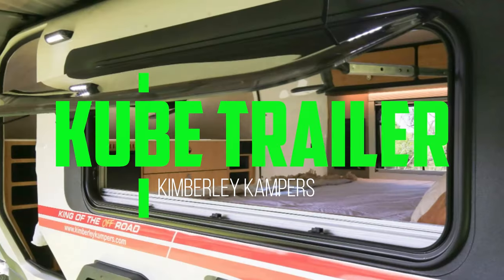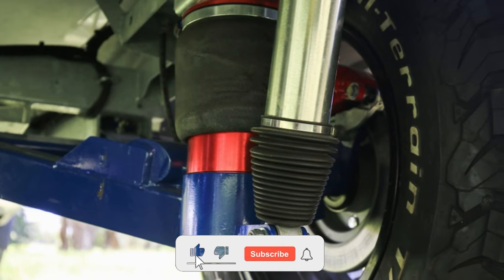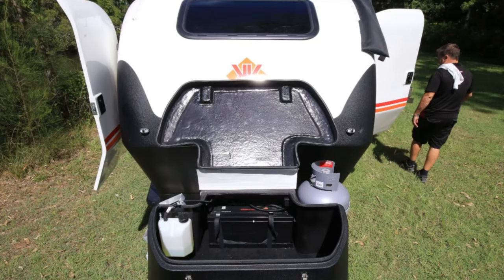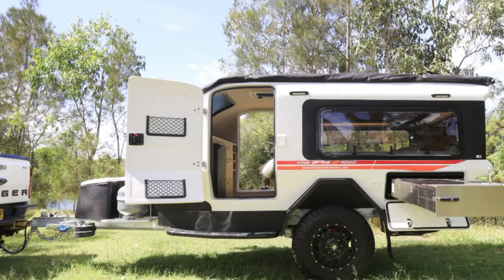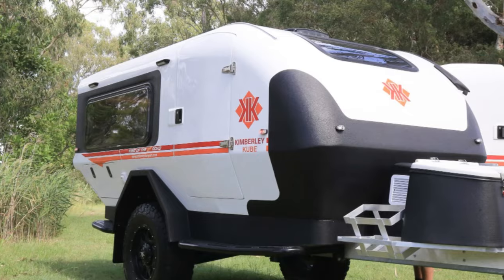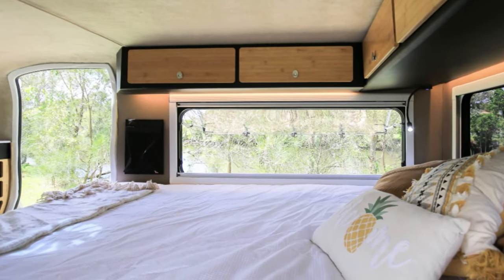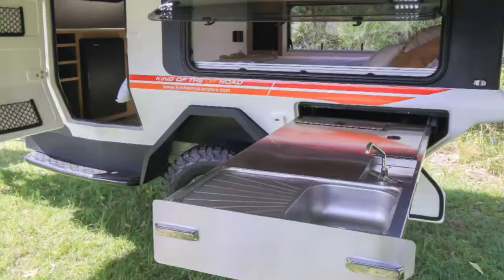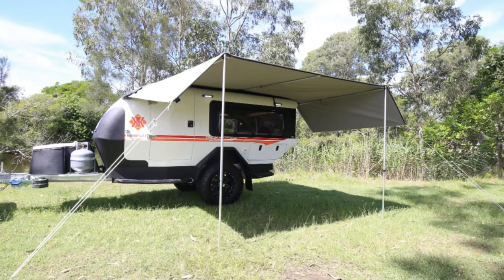🏕️ Explore the Future of Camping with Kimberley Kampers Kube Trailer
🔍 In this video, we delve into the revolutionary Kube trailer by Kimberley Kampers, bringing futuristic camping to reality! From its sleek design to its rugged capabilities, we uncover all you need to know about this space-age wonder.

📌 Key Highlights:
- Luxurious king-size bed with breathtaking views
- Robust construction with galvanized steel chassis and off-road shocks
- Gourmet outdoor kitchen for culinary adventures
- Tech-savvy amenities like LED lighting and optional satellite internet prep
- Price starting at US$44,675 for the ultimate camping experience